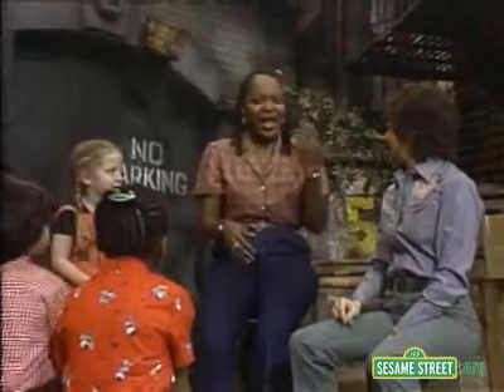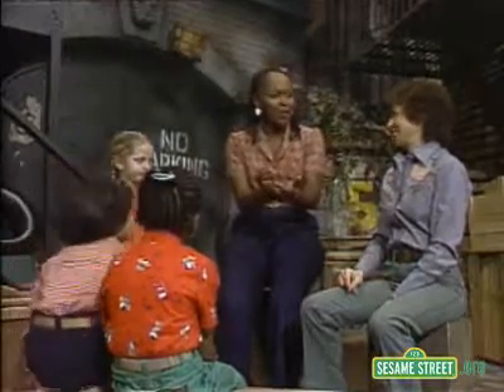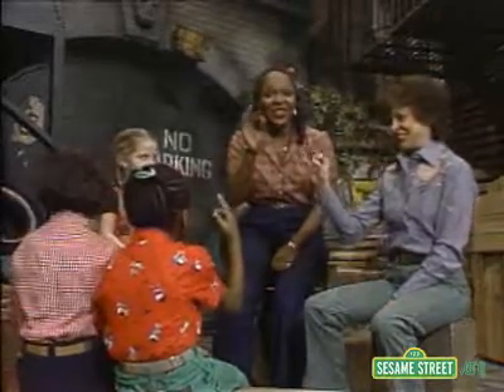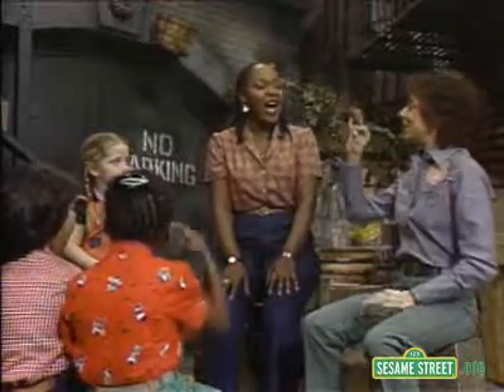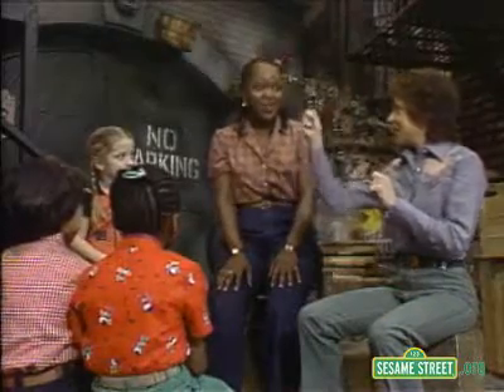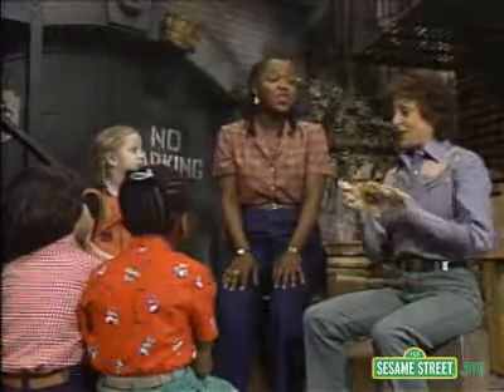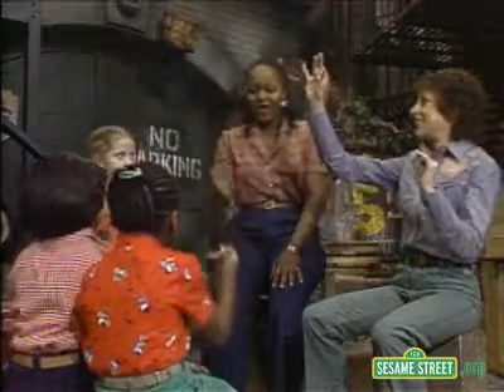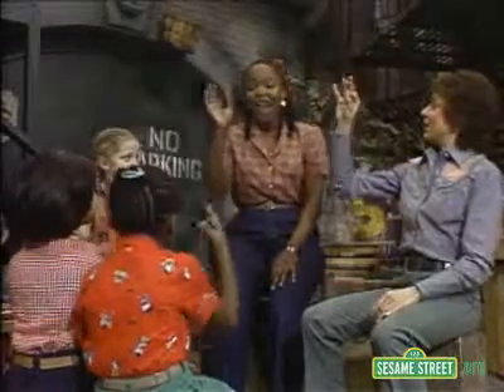Classic Sesame Street Firefly